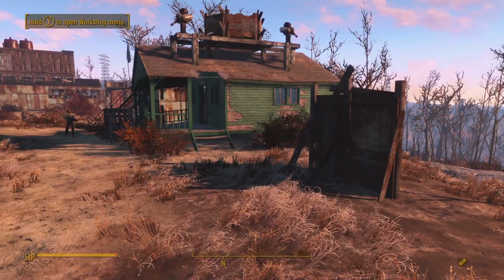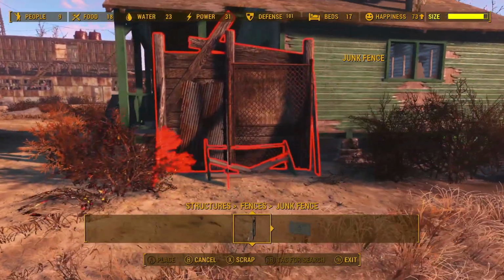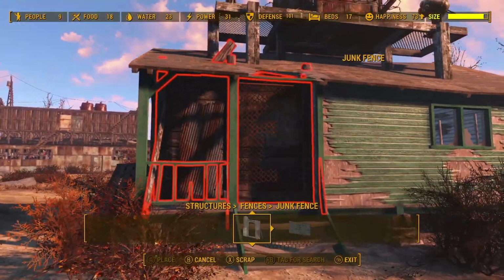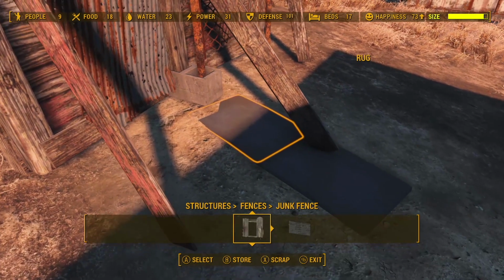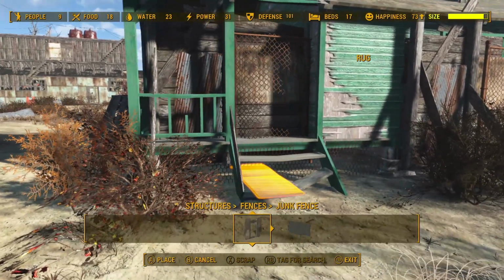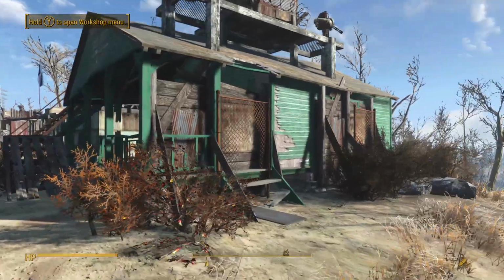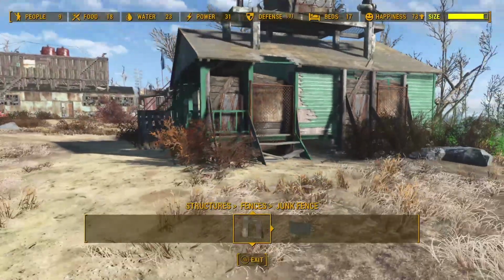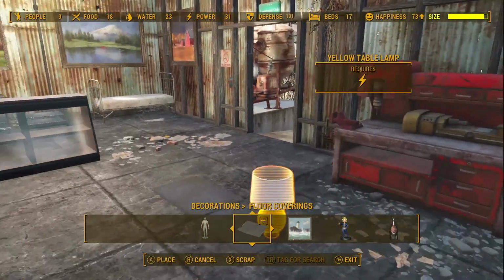Fallout 4 How to Use the Rug Glitch. No Mods Settlement Building 2022.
In this video, we explain the rug glitch and show some examples of how to use it.
This technique is a must-have tool for no mods settlement builders.
This is an ideal introduction for new builders or for lapsed builders returning to the game and looking for a refresher.

If you enjoy the video or find it useful and would like to help me grow the channel you can support me with a small one-off payment on Buy Me a Coffee.
Any help you can offer is massively appreciated and I put every penny I get into improving the channel.